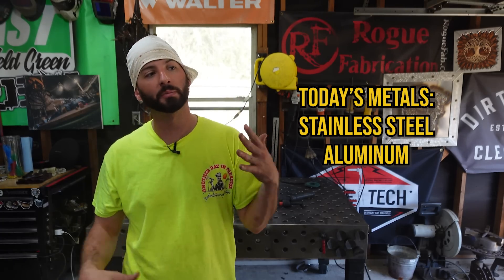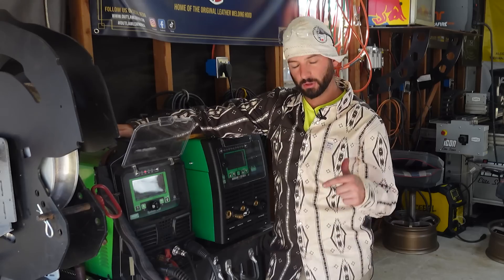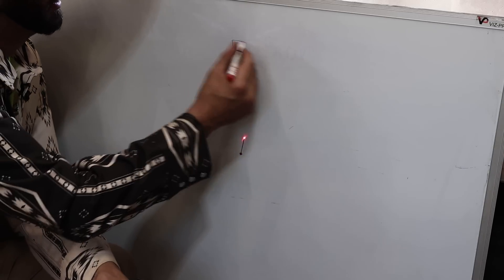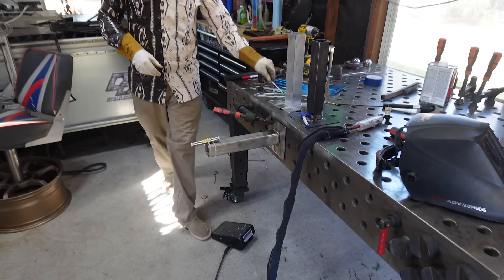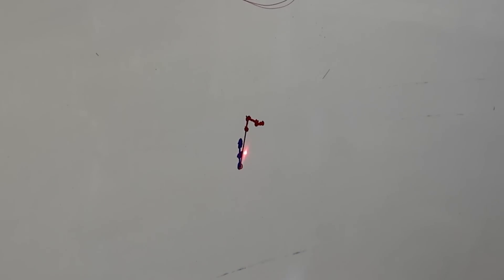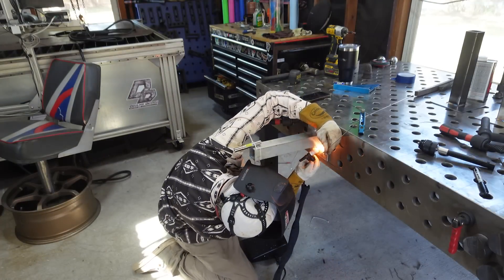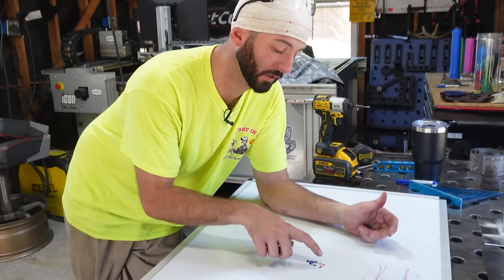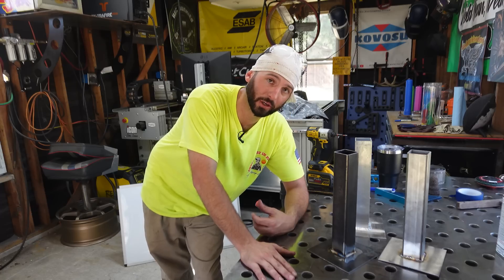Avoiding Metal Distortion When TIG Welding Different Metals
Get rid of welding distortion when TIG welding stainless steel, carbon steel, and aluminum.

Want to learn more about Welding Distortion? How to Weld without Distortion | TIG Time

Upgrade your welding hood to a Lincoln Electric Viking 3350 Advanced

Question - What are your favorite tricks to avoiding welding distortion?

Time Codes
00:00 Introduction
00:34 Tracking Distortion With A Laser Pointer
01:53 Machine Setting On Everlast Typhoon 230
03:26 Welding Distortion Stainless Steel
06:15 Welding Distortion Carbon Steel
08:30 Welding Distortion Aluminum
10:50 Review The Results Of Welding Distortion